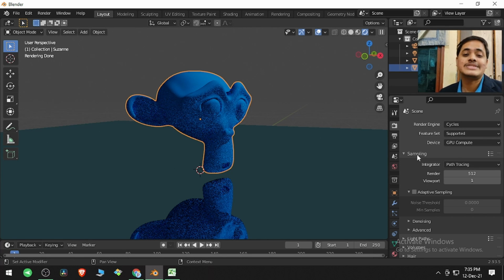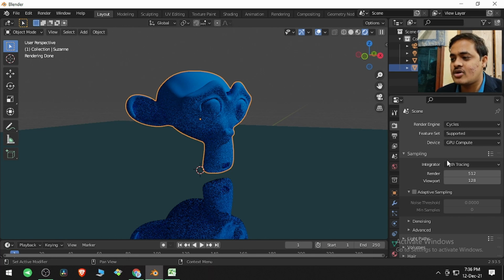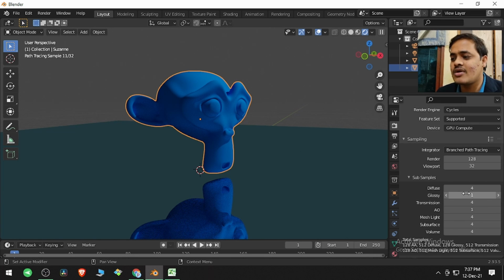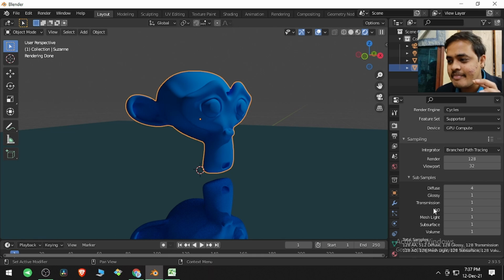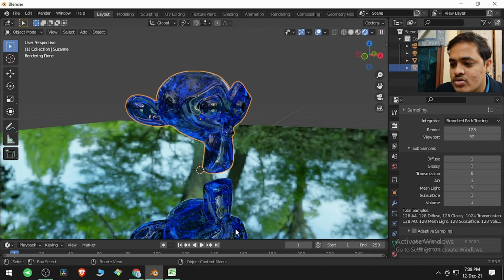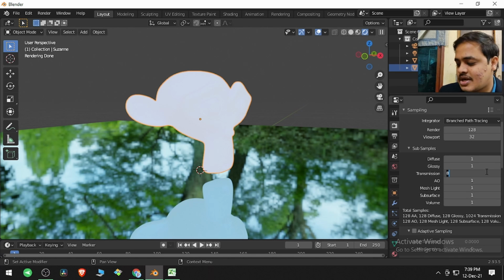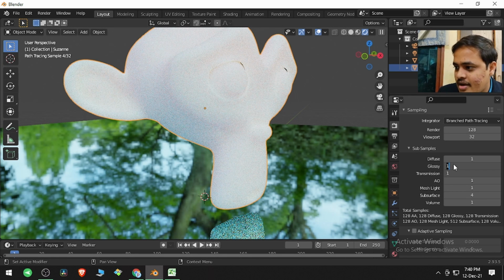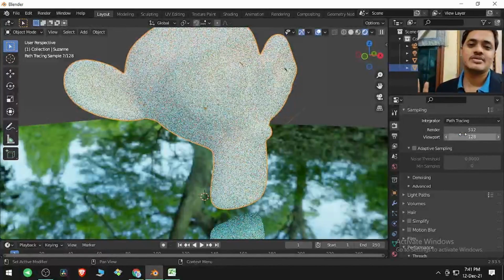Blender absolute beginner tutorial Sampling Blender Veda English